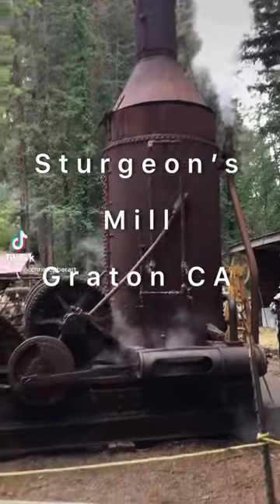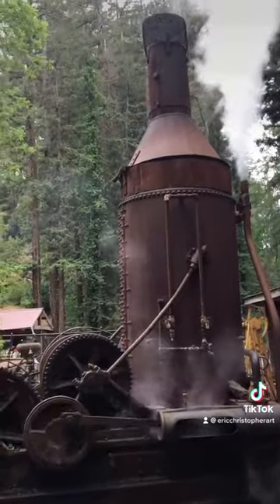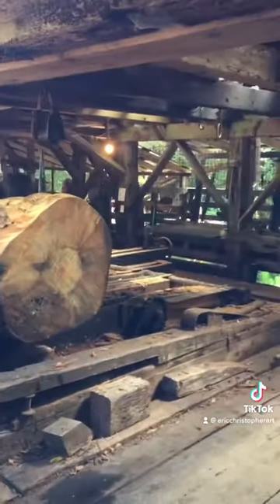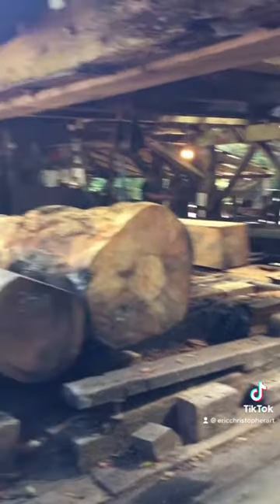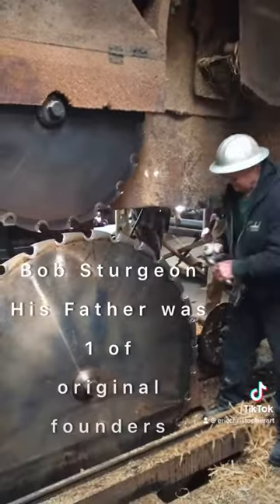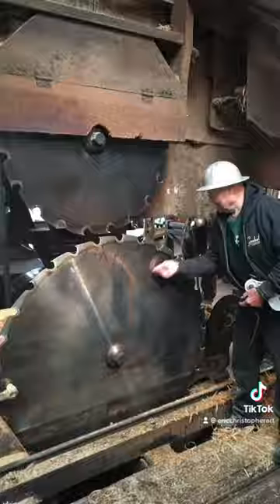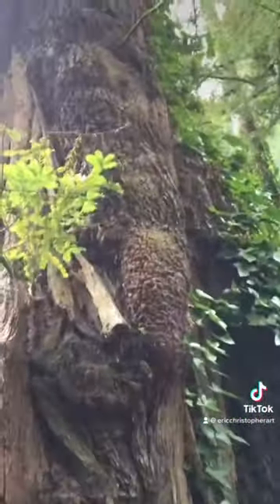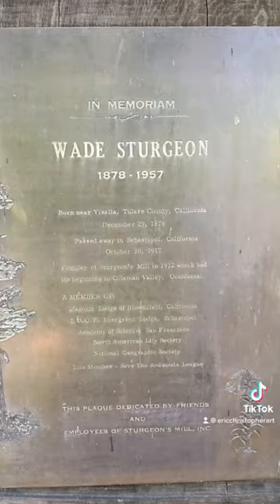Sturgeon's Mill - Graton CA - Sonoma County Steam Powered Sawmill - Historical Attraction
Northern California San Francisco Bay Area Live Edge Wood Slabs

Eric Christopher Art - Live Edge Wood Slabs
Lumber Store